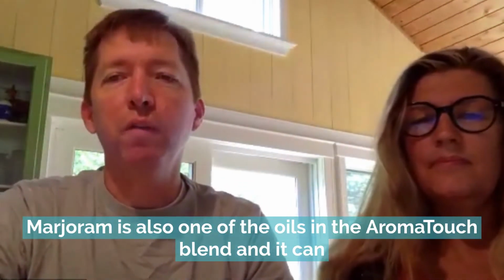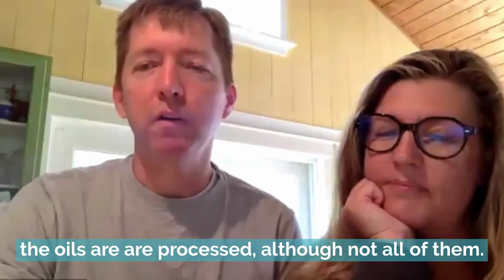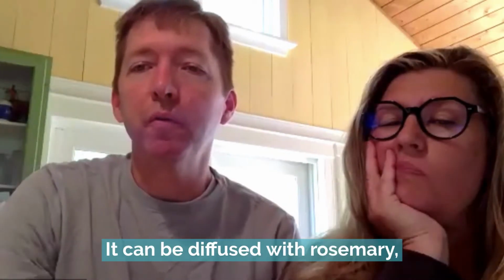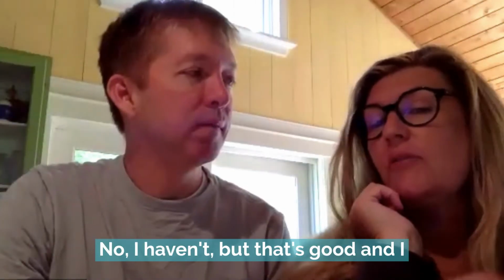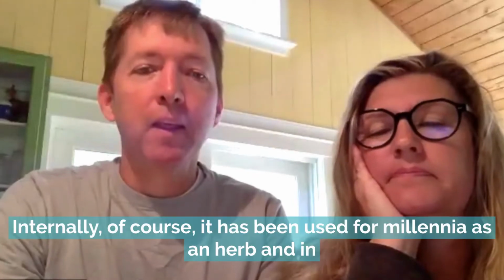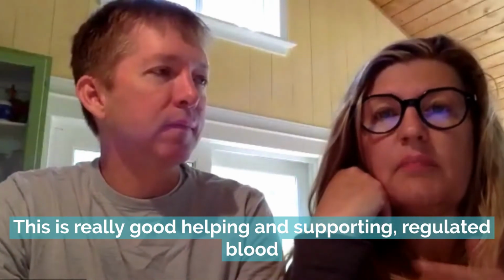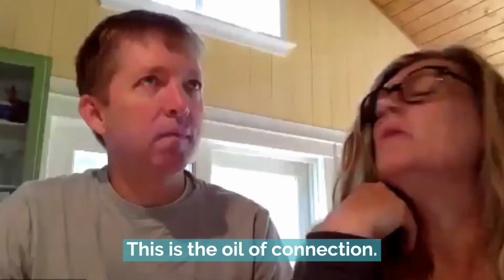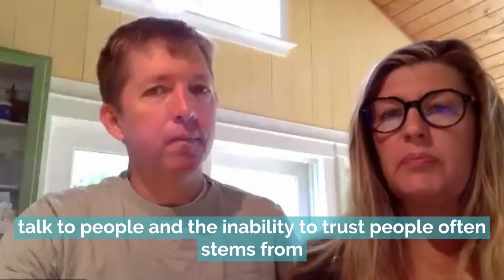Marjoram Essential Oil : How To Use Marjoram Essential Oil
Support your cardiovascular and immune systems with the help of marjoram! This often-overlooked essential oil has a woody scent that pairs well with oregano and rosemary.

Use it internally by adding a drop to a glass of water or adding 5 drops to a capsule and taking either morning or night.

Topically, rub marjoram on sore muscles or to help relax at night by applying to the bottom of your feet.

Diffuse it at night with lavender to relax and support your sleep!